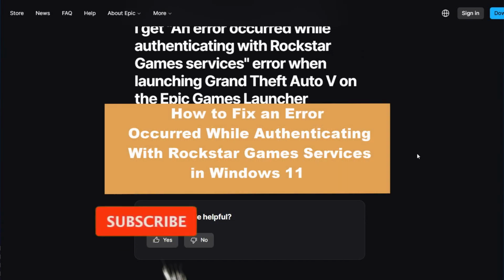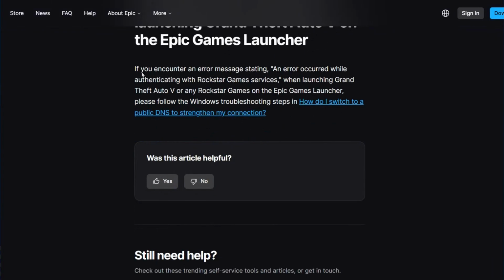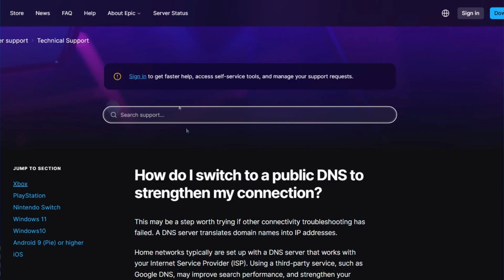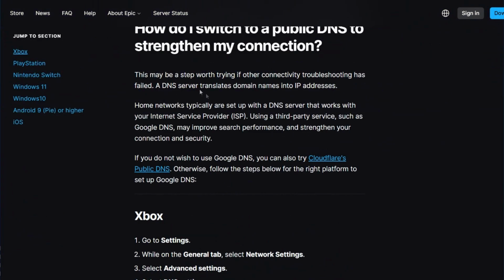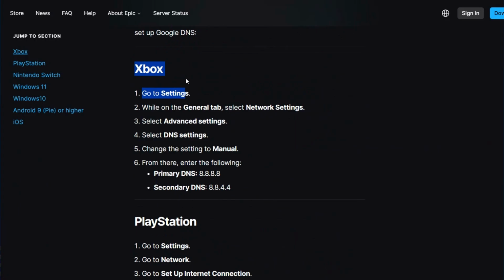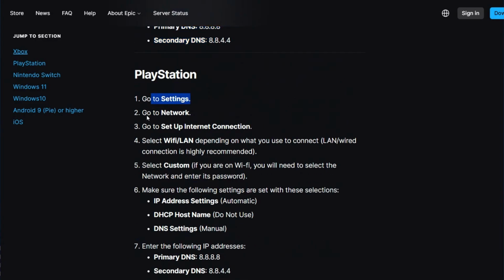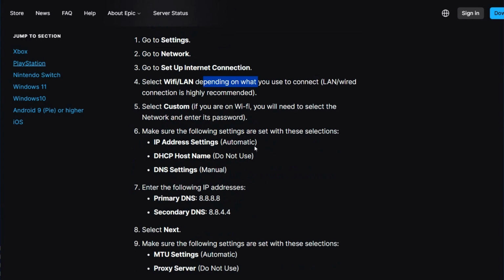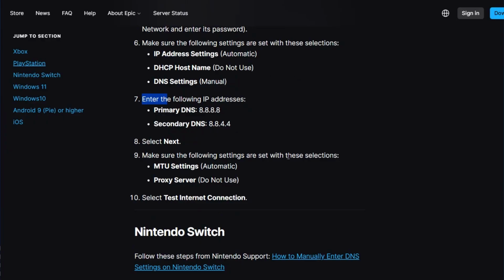How to Fix an Error Occurred While Authenticating With Rockstar Games Services in Windows 11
In this video, I'll show you how to How to Resolve Rockstar Games Authentication Issues in Windows 11. The method is very simple and clearly described in the video. Follow all of the steps & How to Fix 'Authentication Error' with Rockstar Games Services on Windows 11.